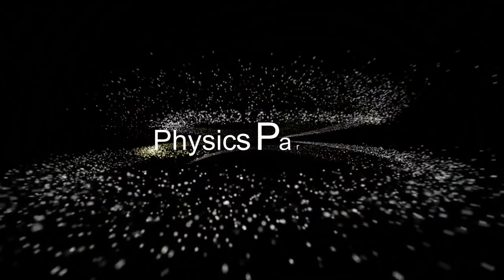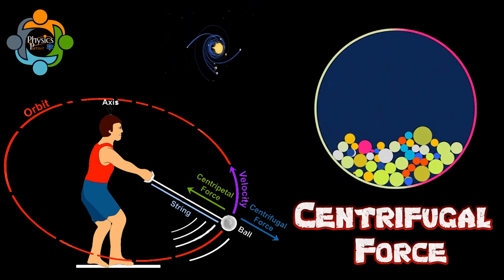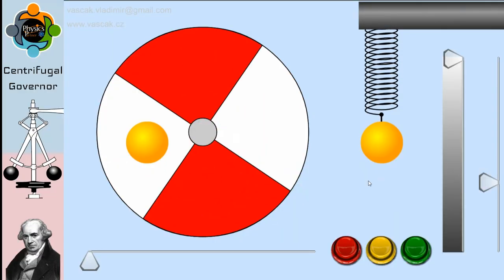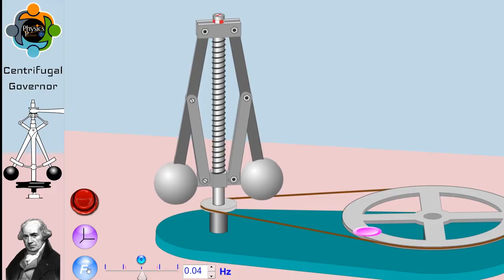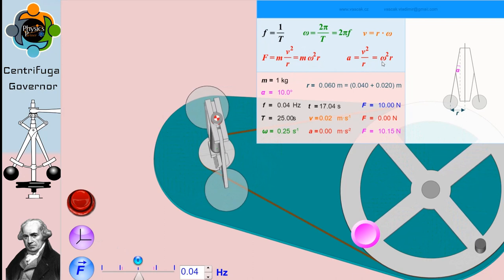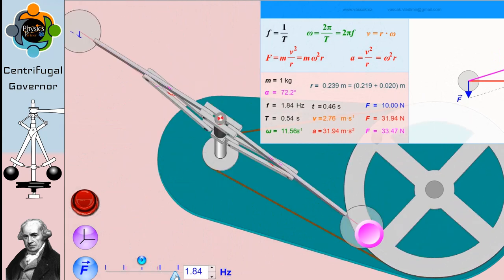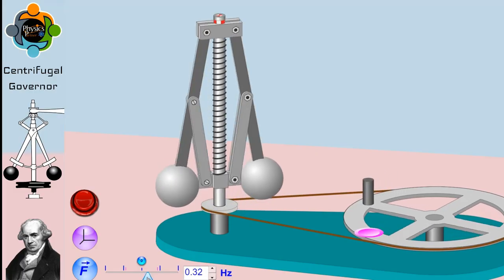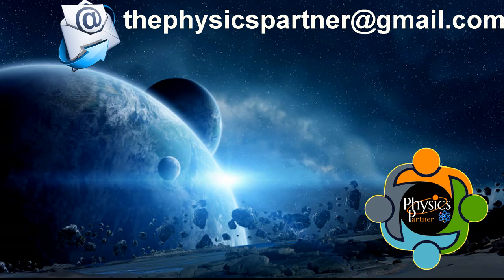Centrifugal Governor - Concept and Virtual Lab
It would be great if you show your support for my teaching channel and give it a subscription!

A centrifugal governor is a device that regulates the speed of a machine's operation by controlling the amount of energy that is released. It was first invented in the early 18th century by James Watt, as a way to regulate the speed of steam engines. The device is now widely used in various fields including automobiles, industrial machinery, and aircraft engines.

The working mechanism of the centrifugal governor is simple. It is made up of two flyweights that are connected to a central spindle. The spindle is connected to the main engine shaft, which helps maintain the speed control. When the engine operates at low speeds, the flyweights move towards the center and reduce the amount of energy that is released. At high speeds, the flyweights move to the outer edge, and the released energy increases. This mechanism enables precise control of the machine's speed at all times.

Centrifugal governors have several applications in different industries. In automobiles, they regulate the amount of fuel that enters the engine by controlling the throttle valve's position. The governor measures the engine speed and adjusts the throttle according to the set speed. In industrial machinery, centrifugal governors control the speed of machines like generators, turbines, and pumps. In aircraft engines, they help control the engine's rotation speed based on altitude and other external factors.

The history of the centrifugal governor can be traced back to the early 18th century. James Watt invented the first centrifugal governor in 1788 to regulate the speed of steam engines. Watt's governor was a significant improvement over the previous governors that relied on a coned weight system. His invention paved the way for the application of centrifugal governors in other industries.

In conclusion, centrifugal governors are a vital component in various machines, ranging from small-scale automobiles to large-scale industrial machinery. The device is easy to operate and reliable, making it a popular choice for regulating speeds. The history of the device can be traced back to James Watt's invention in the 18th century and has since been improved to provide accurate speed control for various applications.